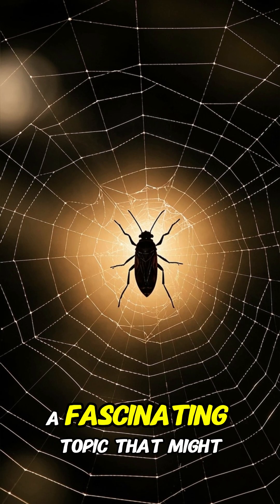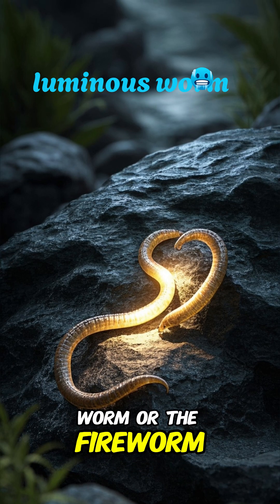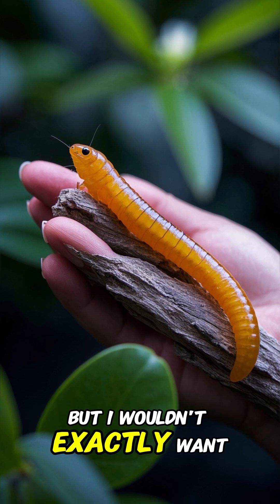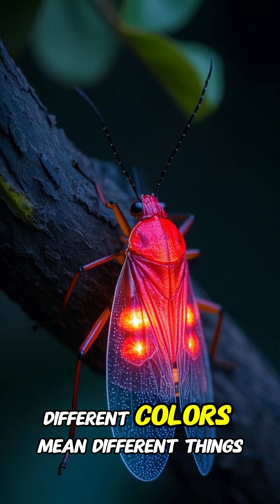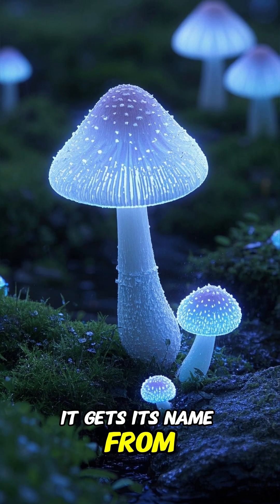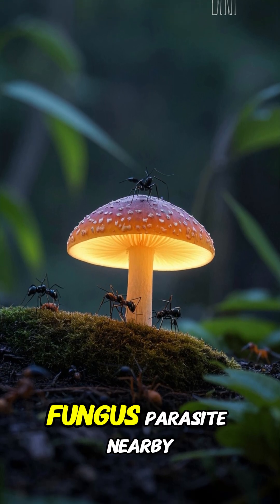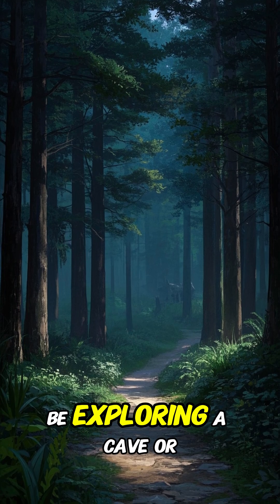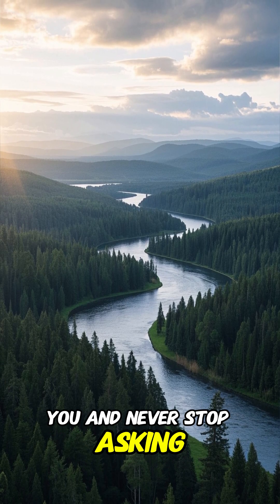Insects That Glow in the Dark